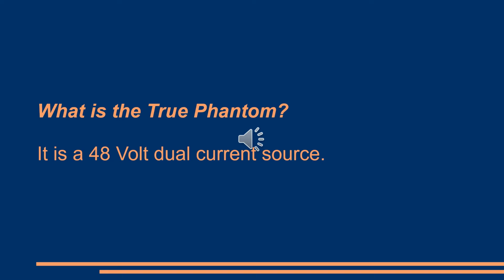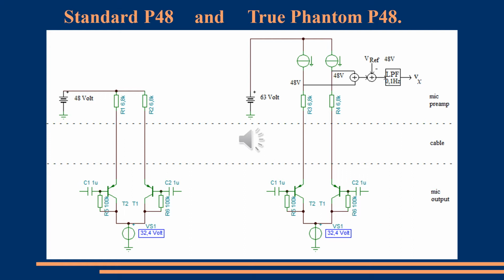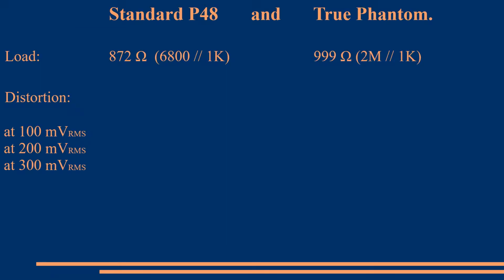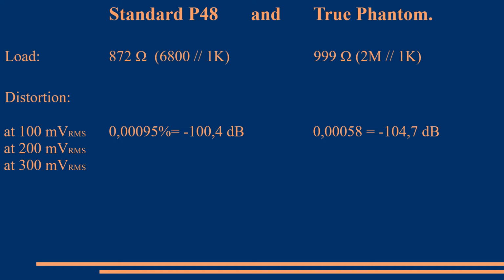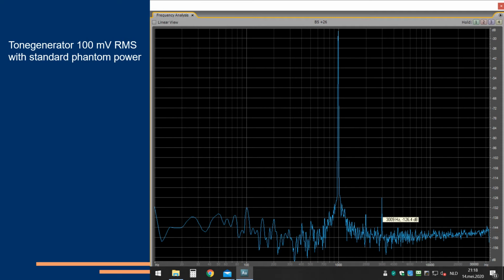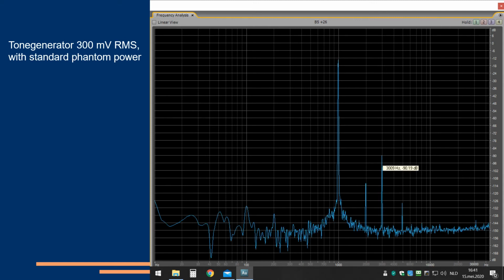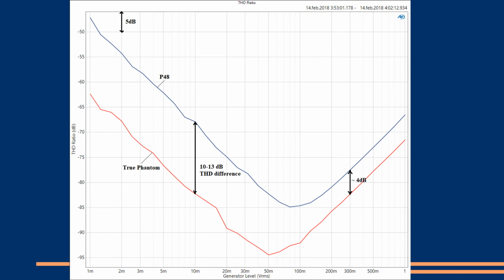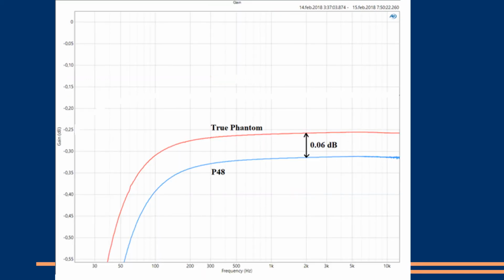True Phantom explained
A powerpoint presentation about the True Phantom® chip.